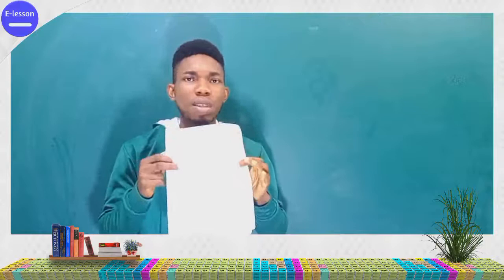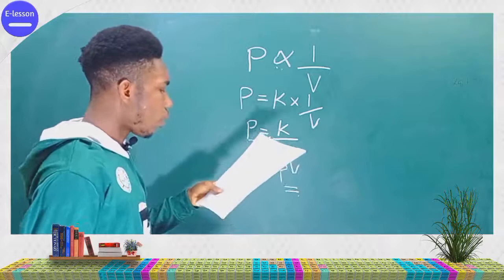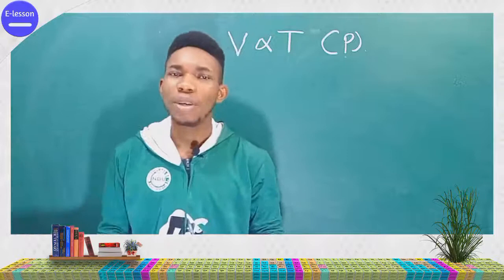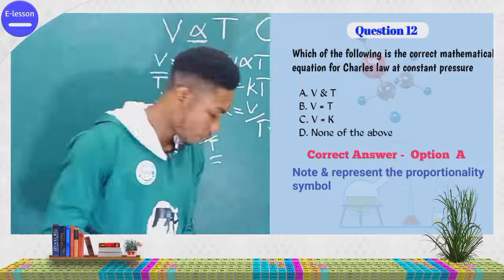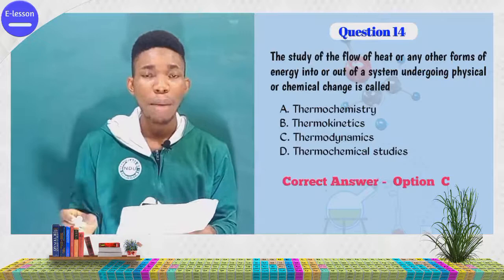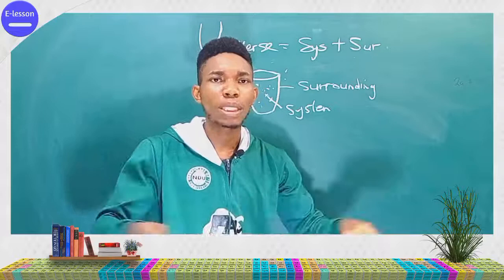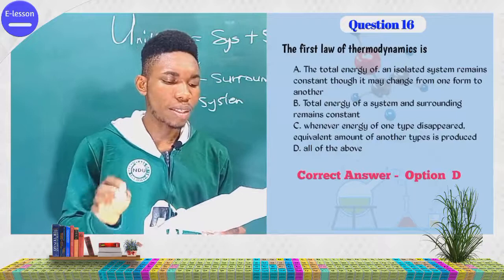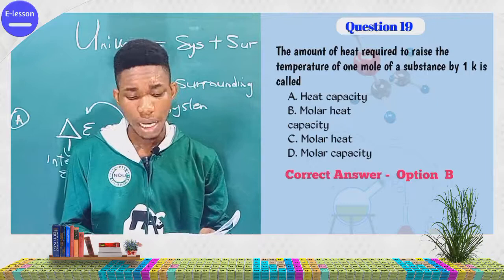CHM231 PAST QUESTIONS